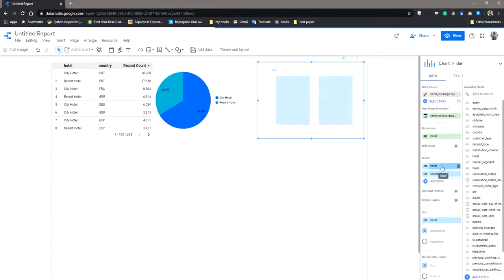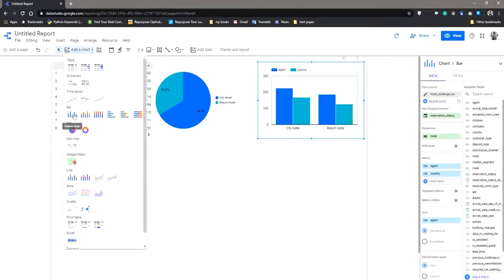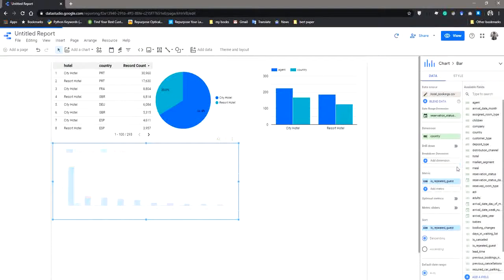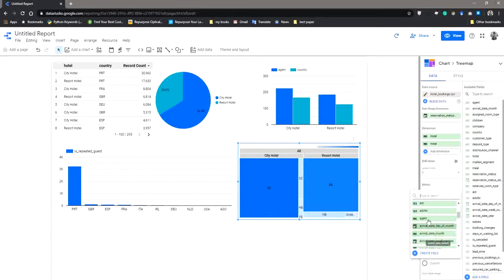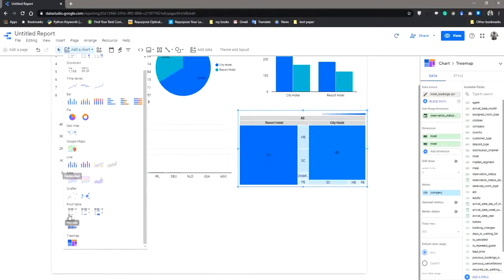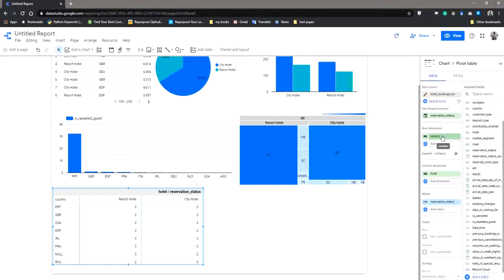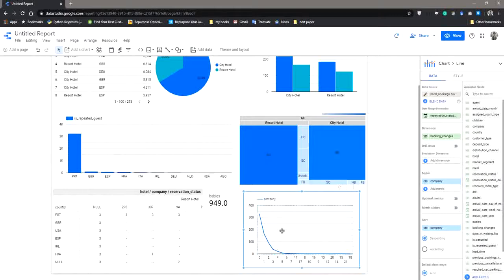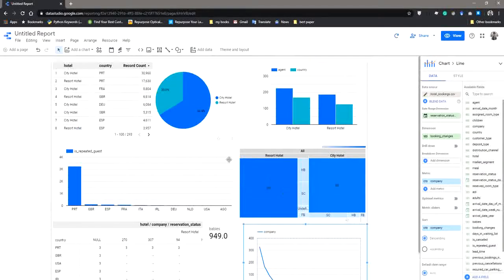Learn Google Data Studio from Experts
Watch this Google Data Studio tutorial and learn how you can create dashboards using data